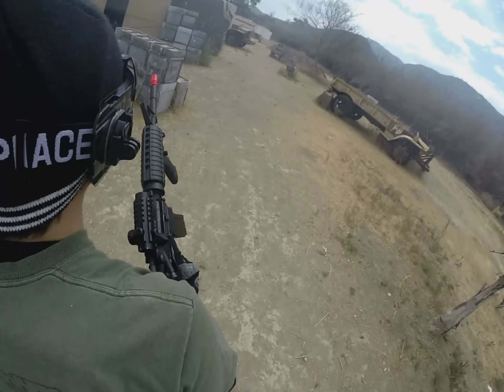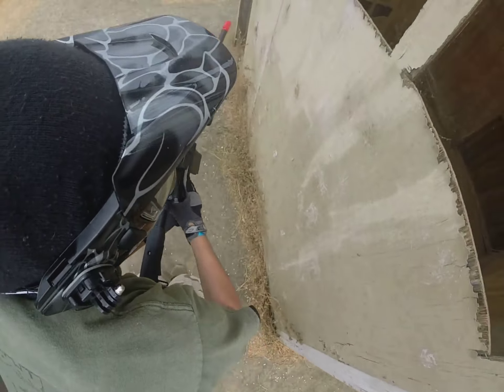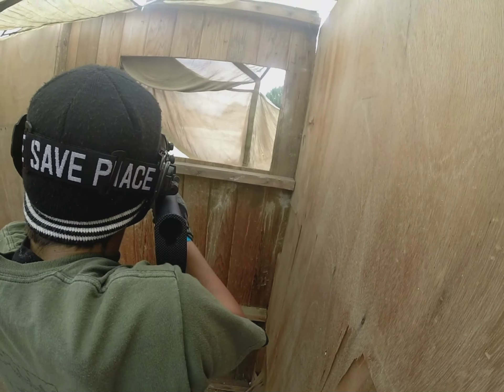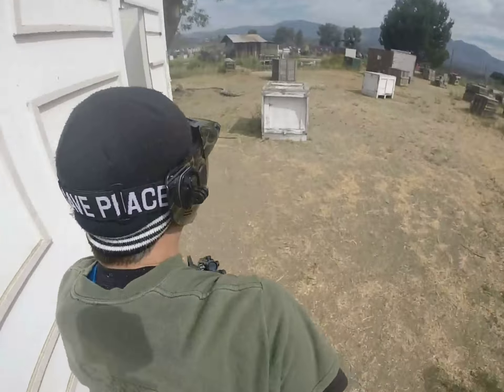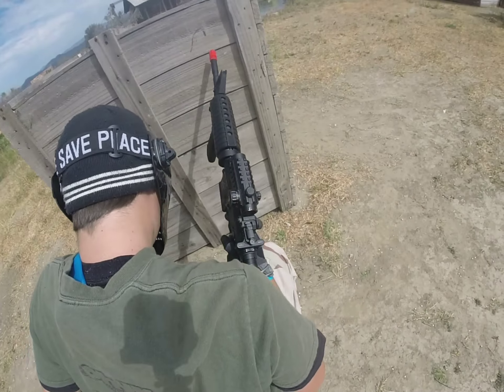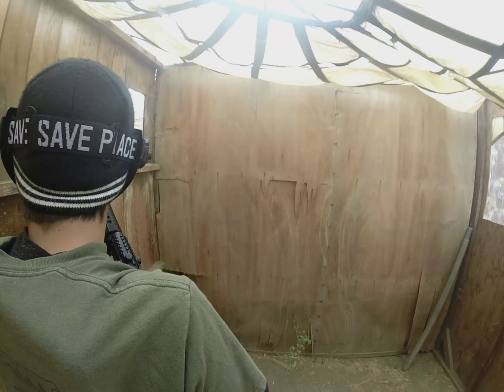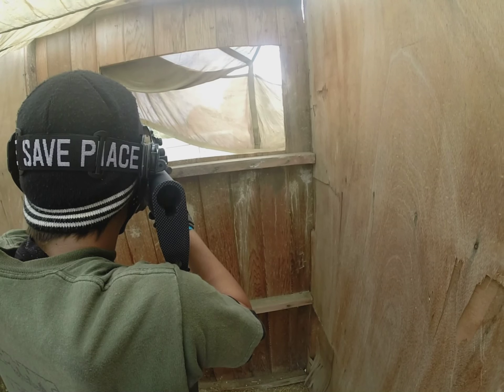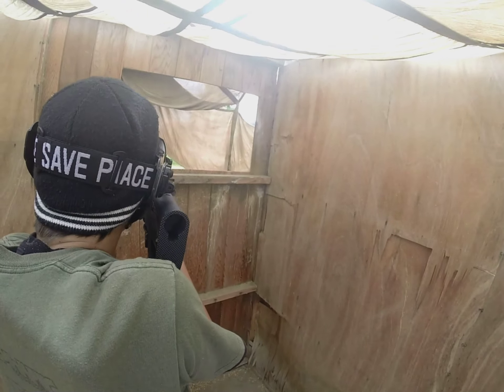GBB airsoft problems to know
Hey guys, it has been a while since I last posted.  I haven't had the time to post lately.  However I finally finished my G&P WOC and got it to work.  However when I got to the field I had many problems.  This video is about those problems.